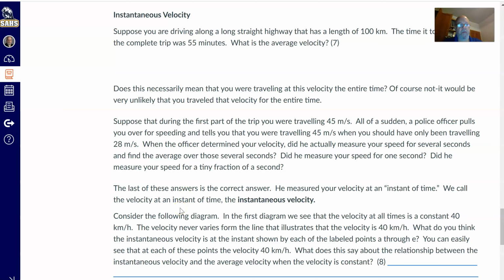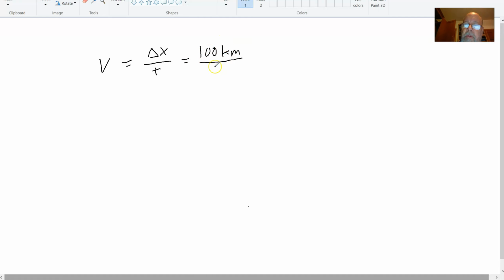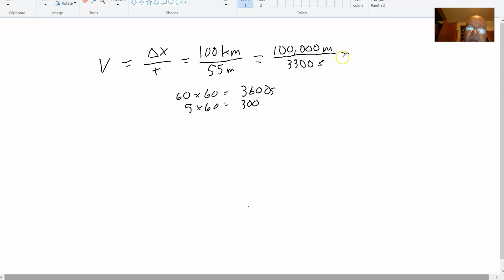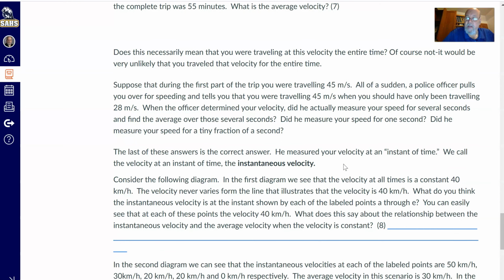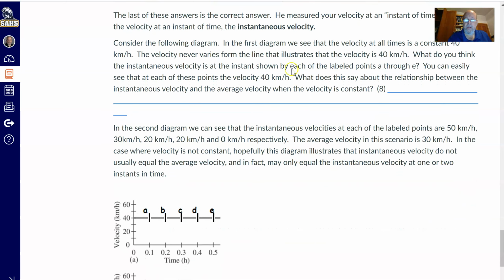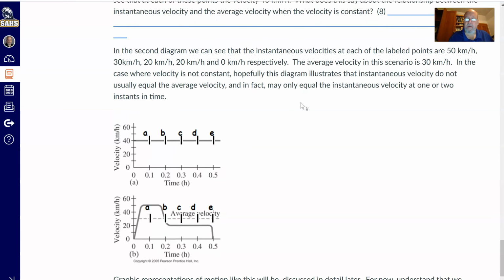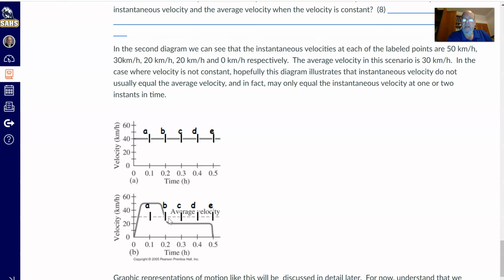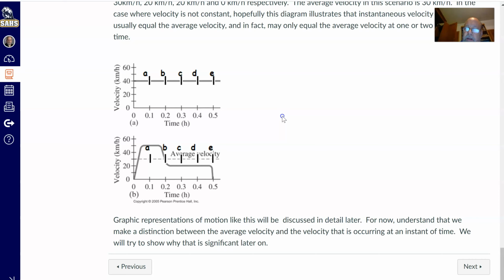Physics 1 2 Rate of Motion Velocity video 5